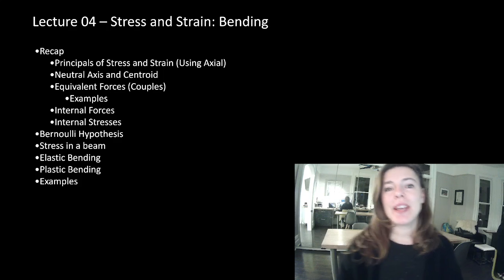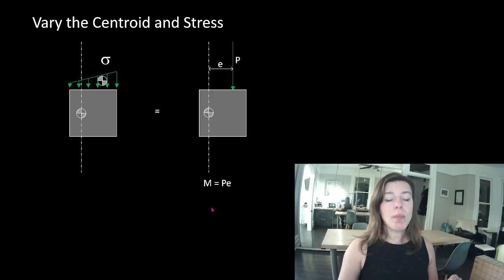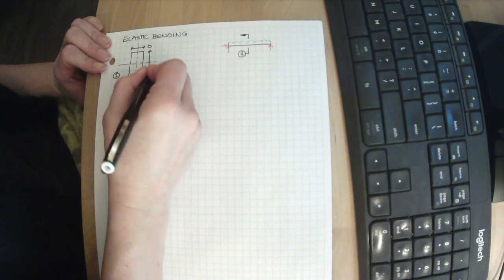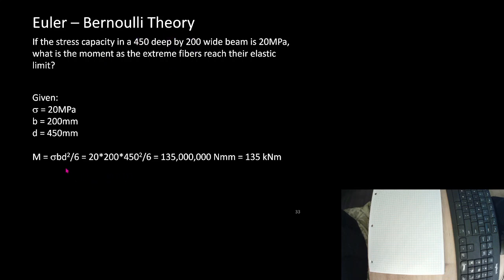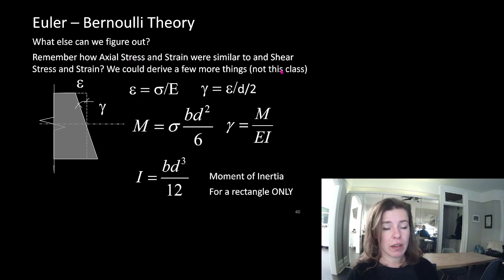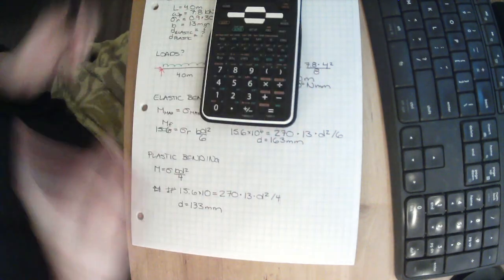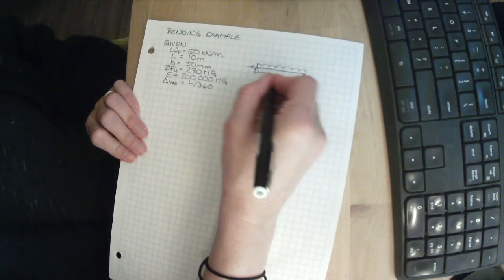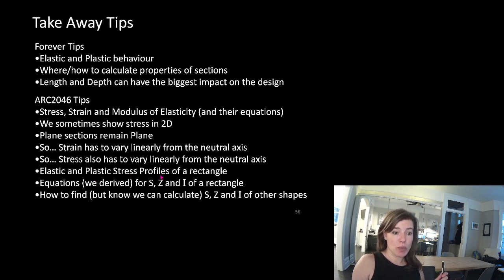ARC2046 2022 Lecture 04